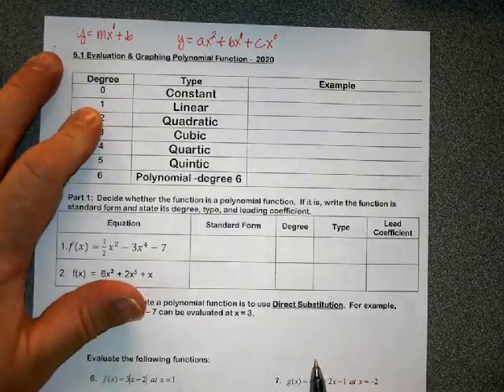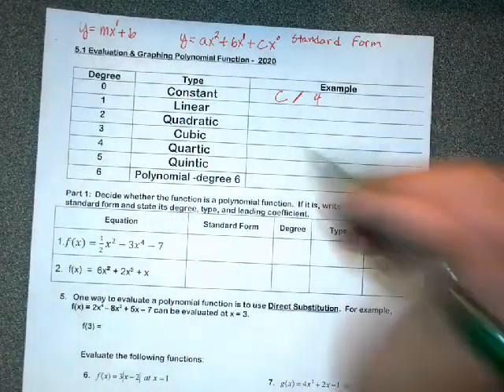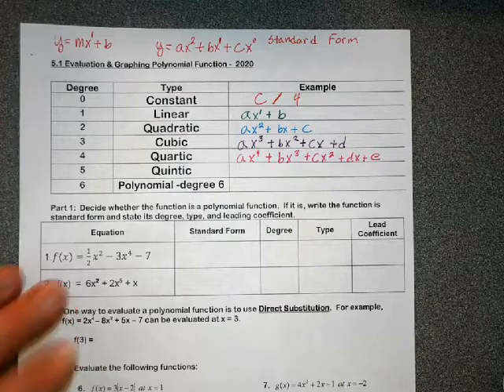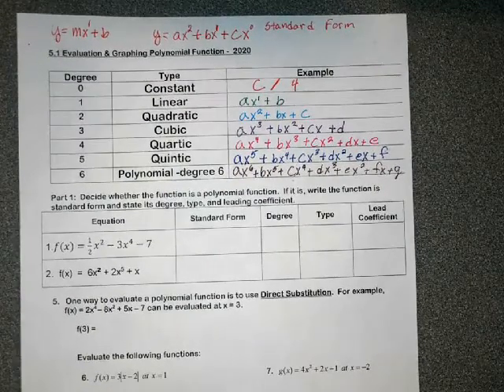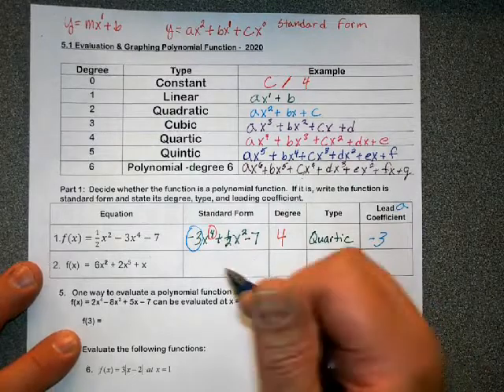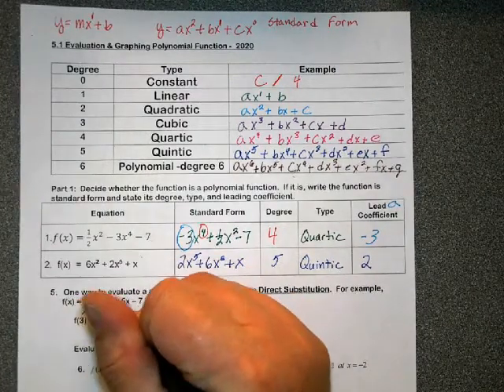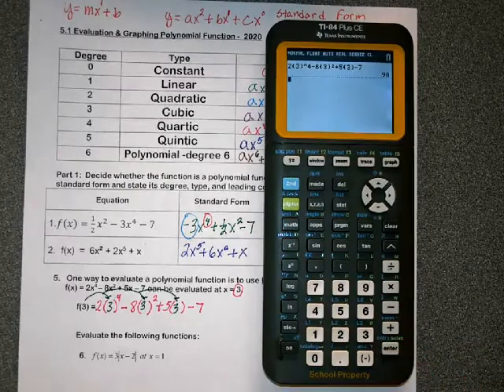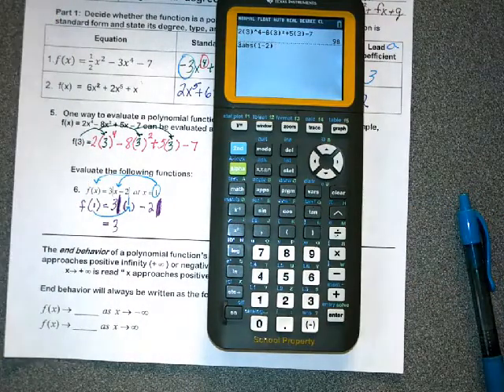A2 5 1 Notes Part 1 Evaluation and Graphing Polys 2021 2022